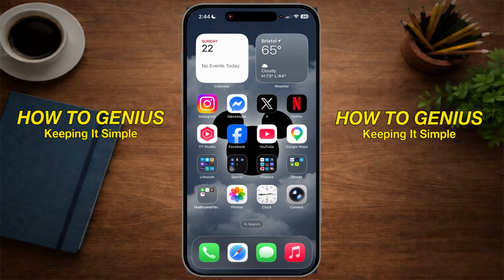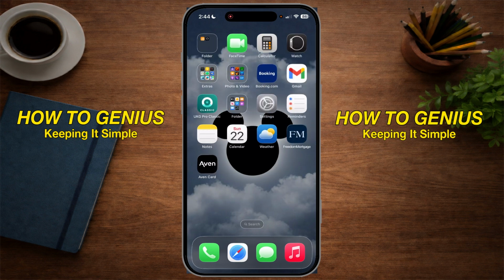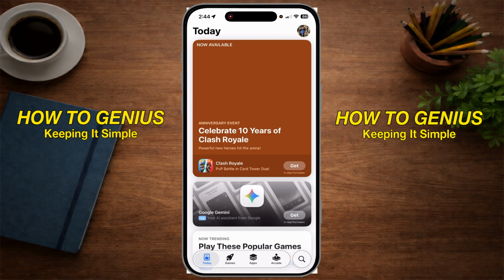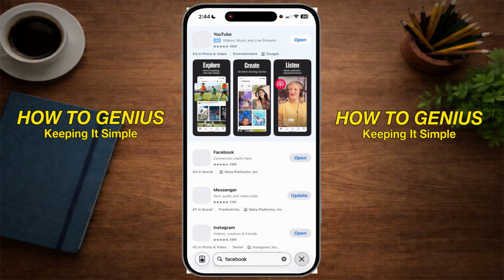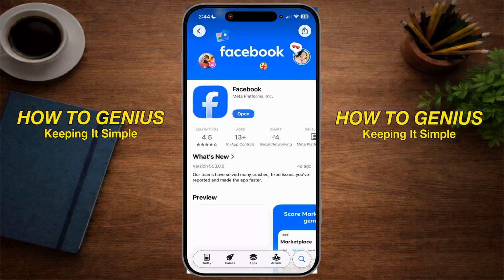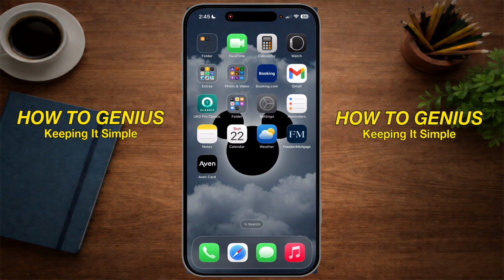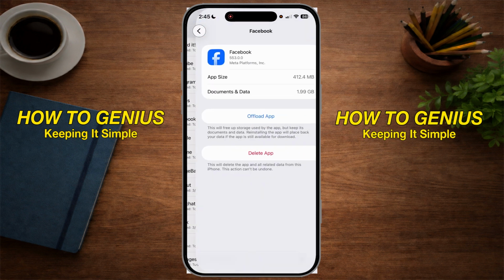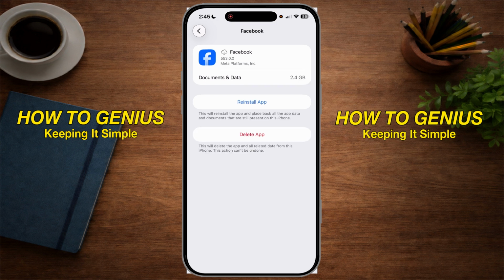How to Update Facebook App on iPhone - Step by Step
In this video we show you How to Update Facebook App on iPhone.